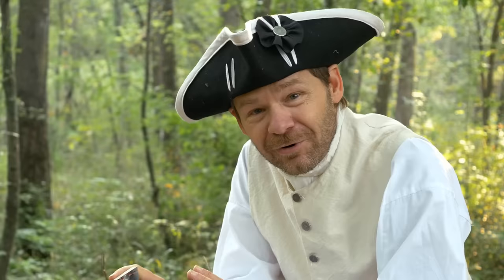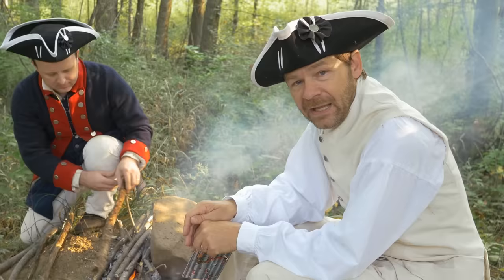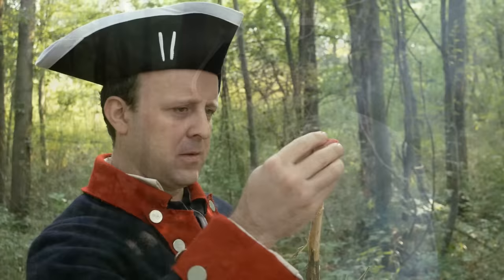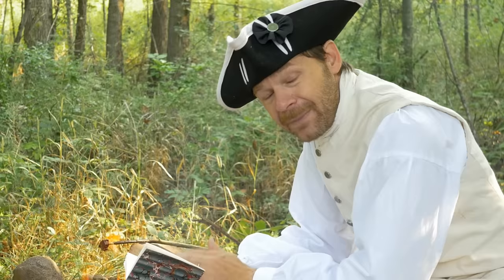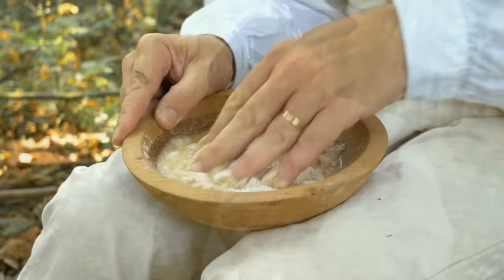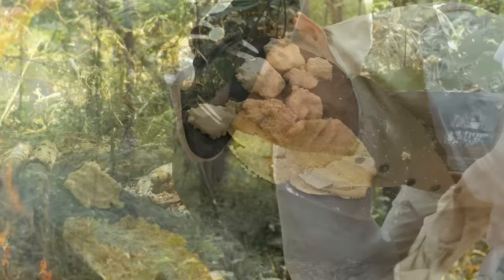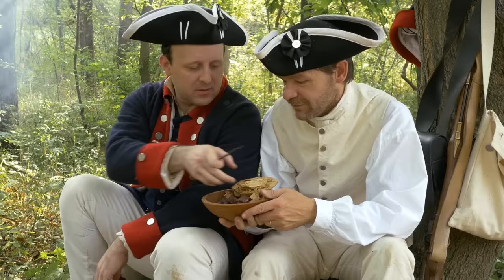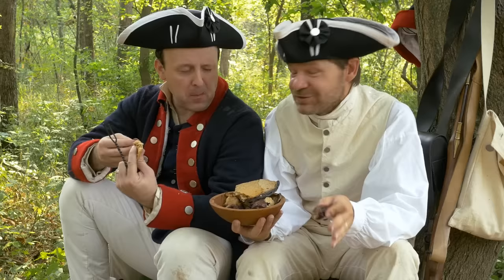Simple Soldier Cooking Without Utensils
Jon and Josh are on the march today! Jon draws excerpts from  Joseph Plumb Martin's campaign memoirs to put together another simple soldier's meal straight from the 18th century.